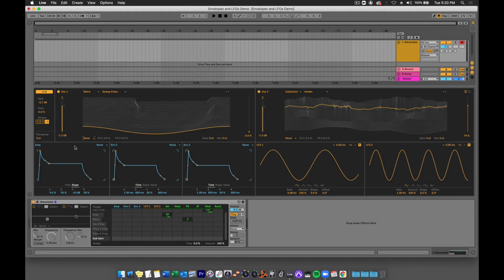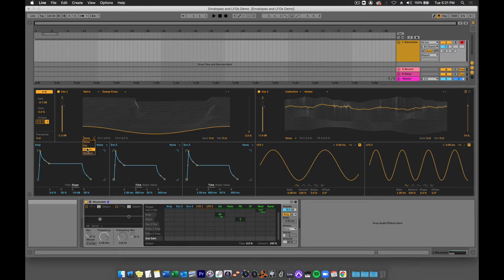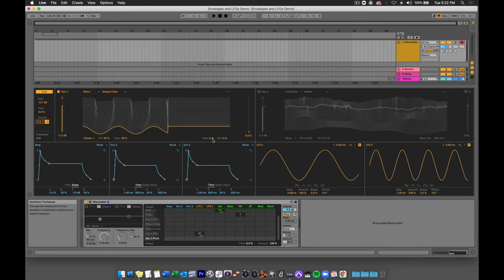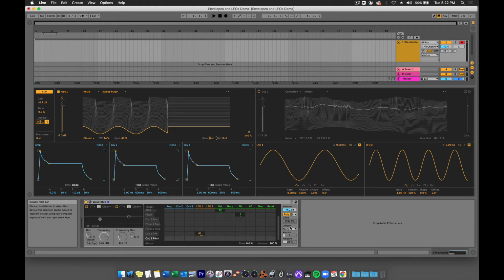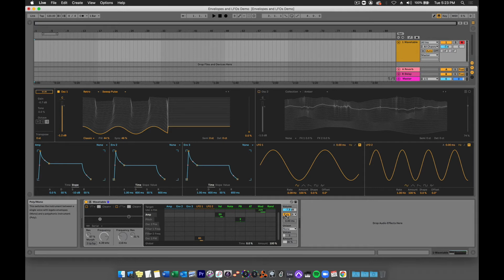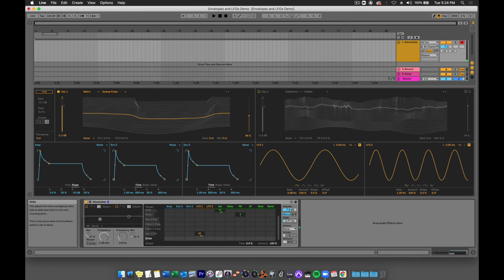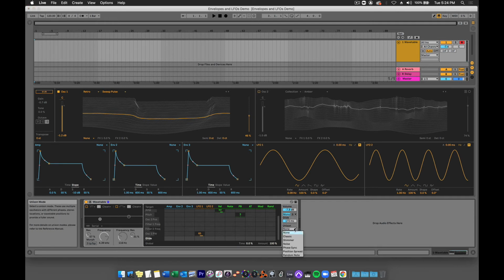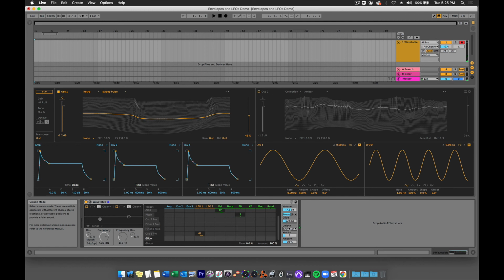Wavetable Demo Part 2